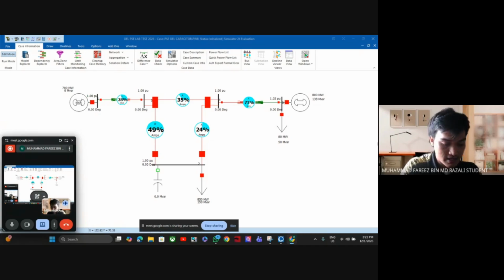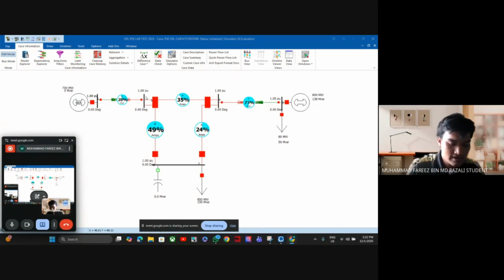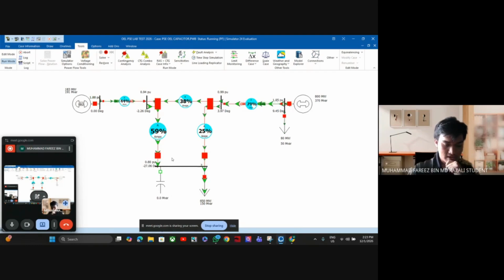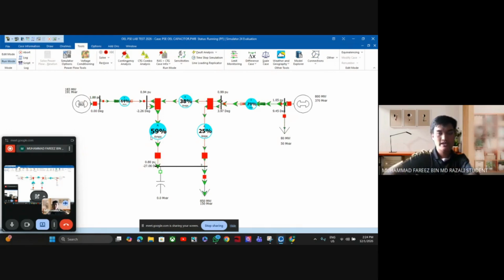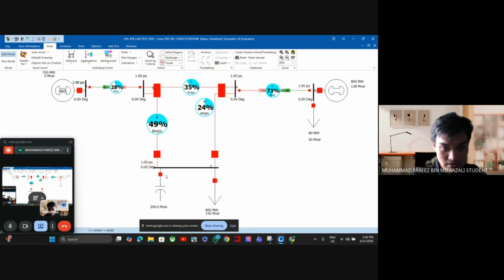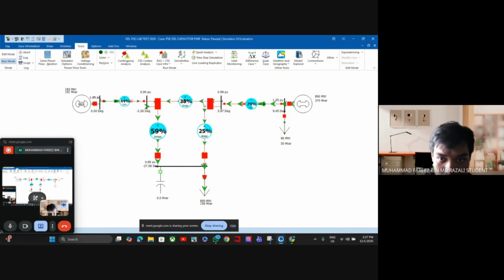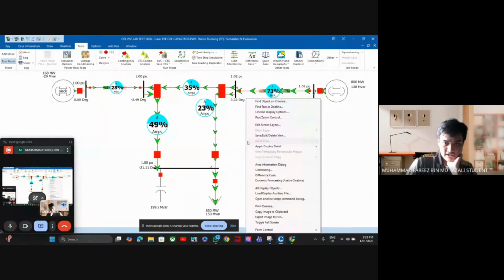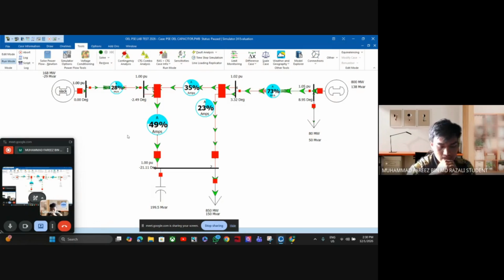EMJ32004 - Power System Engineering Lab 3 (OEL Demo Vid)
Nama Pelajar: Muhammad Fareez Bin Md Razali
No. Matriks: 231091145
Group: G3B